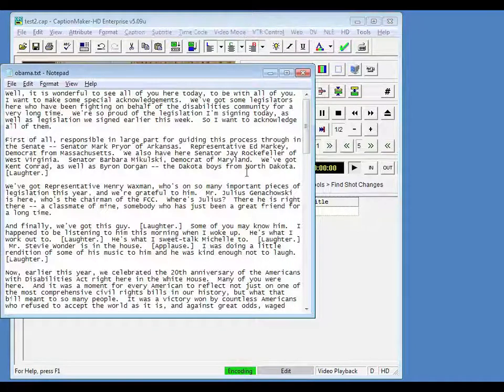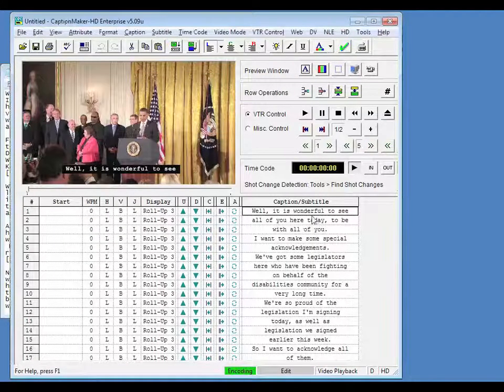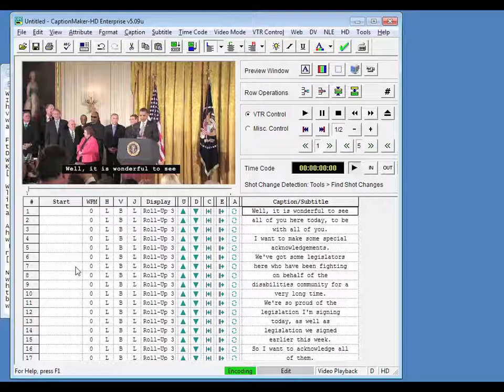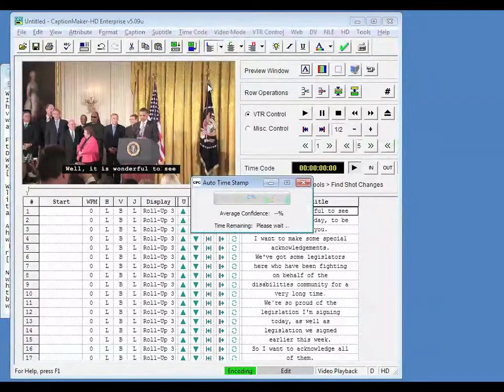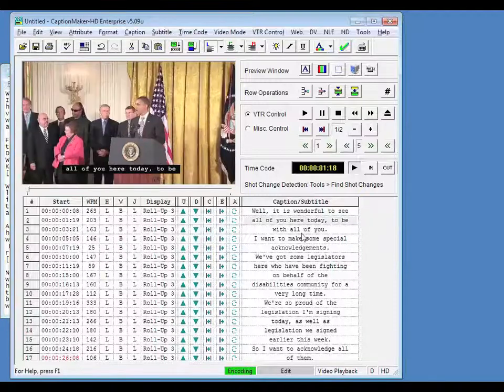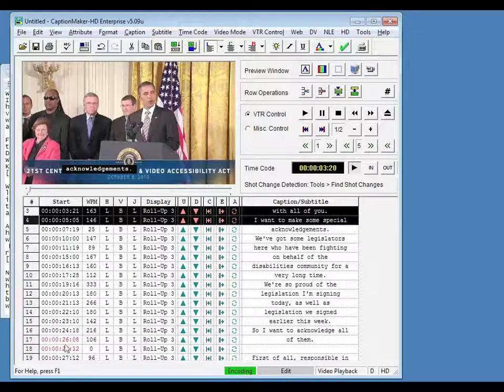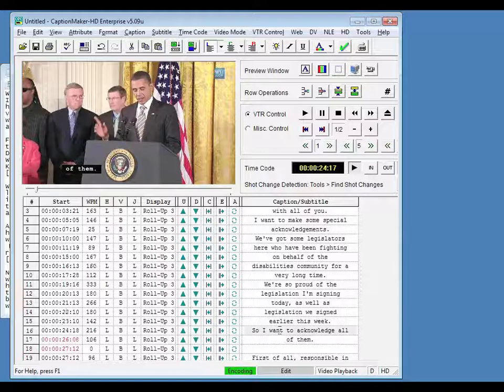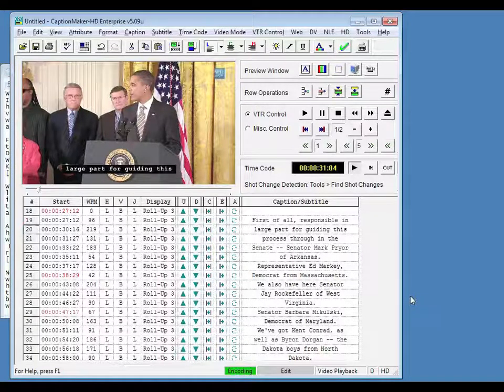CaptionMaker - Auto Time Stamp demonstration (ATS)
Auto Time Stamp options and technology automatically synchronizes a transcript with a video file inside CaptionMaker software.